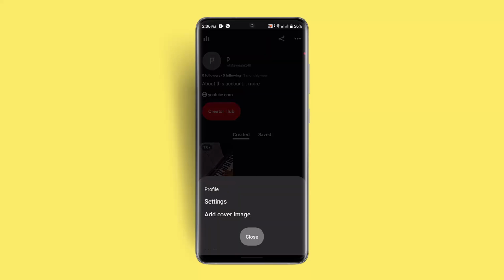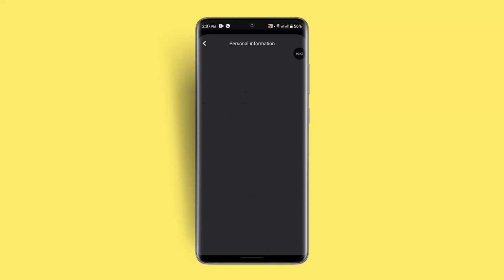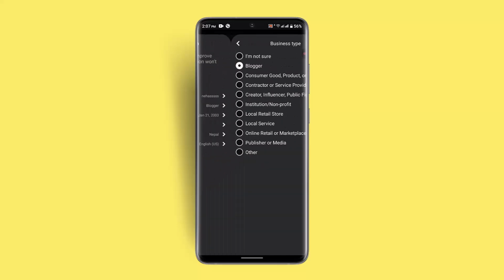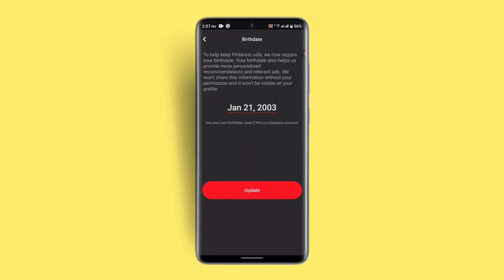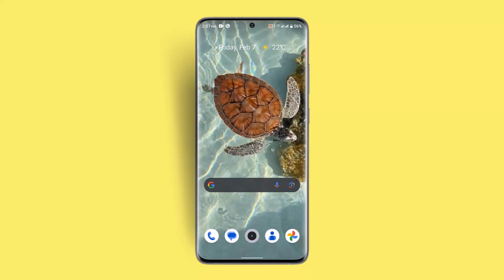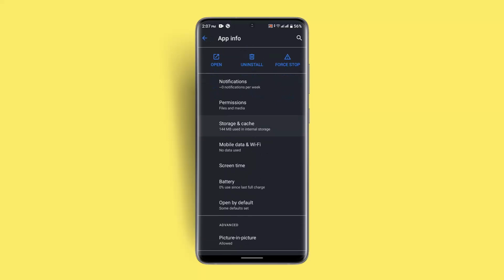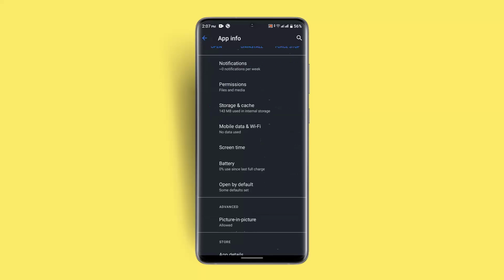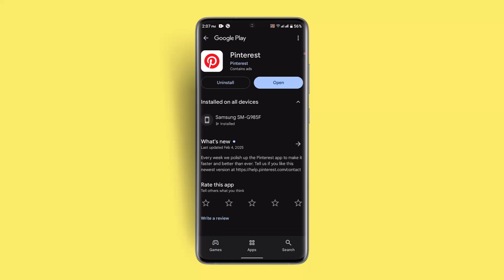How To Fix Age Restriction On Pinterest App !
If you're encountering an age restriction issue on the Pinterest app, this video will guide you through several methods to fix it effectively. Age restrictions on Pinterest are in place to comply with legal regulations and platform policies, ensuring that users meet the minimum age requirement to access certain features or the platform itself. This error typically occurs if the date of birth associated with your account indicates that you are under the required age, or if there’s an issue with the app’s data cache. Fortunately, there are several ways to resolve this issue and regain full access to your Pinterest account.

The first step is to log in to your Pinterest account and navigate to your profile settings. Once logged in, tap on your profile icon, usually located at the bottom right of the screen. Then click on the settings icon (often represented by three dots or a gear icon) and go to "Account Management." Here, you’ll find your personal information, including your date of birth. To fix the age restriction error, simply update your date of birth to reflect an age that meets Pinterest’s minimum age requirement, which is typically 13 years old, though some content may require you to be 18 or older. Ensure the date you enter meets these criteria, then save the changes. This should resolve the restriction if the issue was related to incorrect age information.

If updating your date of birth doesn’t fix the problem, the next step is to refresh the Pinterest app. Sometimes, the app may continue to show the restriction due to cached data. To clear the cache, long-press the Pinterest app icon on your phone, then tap the "App Info" or "i" button. Navigate to "Storage," and select the option to clear both the cache and data. This action will remove any temporary files that might be causing the issue, forcing the app to reload fresh data when you open it again. After clearing the cache, log back into your account to see if the restriction has been lifted.

It’s also important to check if the Pinterest app is updated to the latest version. Outdated versions can sometimes cause glitches or fail to sync properly with account changes. To update the app, visit the Google Play Store (for Android devices) or the App Store (for iOS devices), search for "Pinterest," and see if an update is available. If so, download and install the latest version.

During the sign-up process, make sure to enter the correct date of birth that meets the age requirements. This can be a quick workaround if your current account is permanently restricted due to age-related issues.

Timestamps:
0:00 Introduction
0:07 Navigating to profile settings
0:17 Accessing account management
0:27 Changing date of birth to meet age requirements
0:39 Refreshing the Pinterest app
0:47 Clearing cache and app data
0:53 Checking for app updates
1:01 Creating a new account if the issue persists
1:07 Conclusion